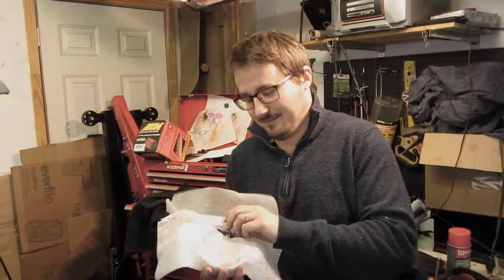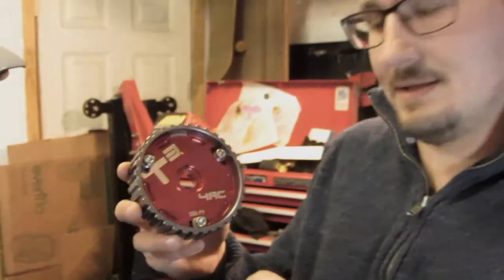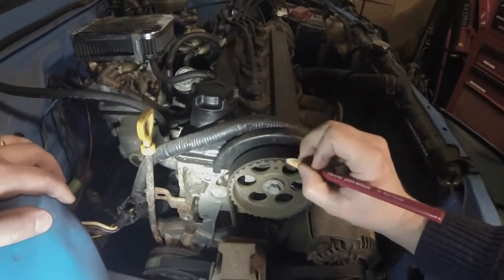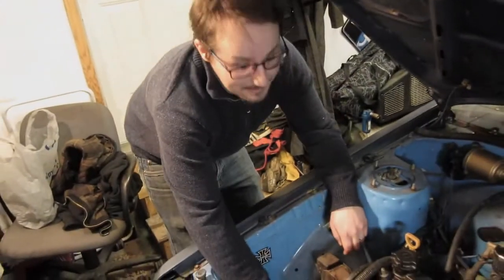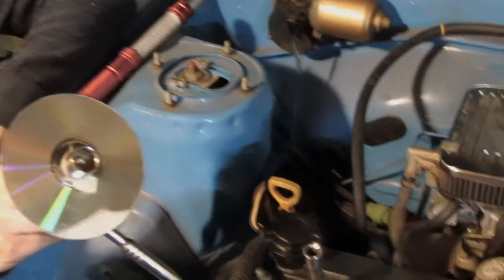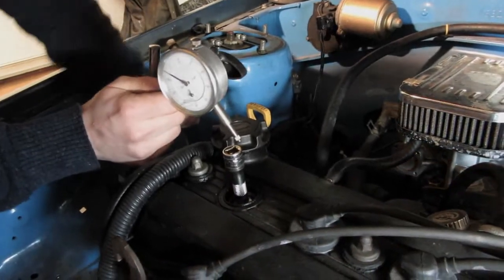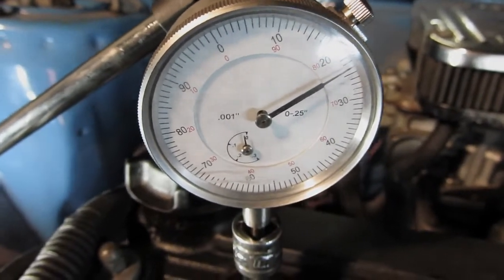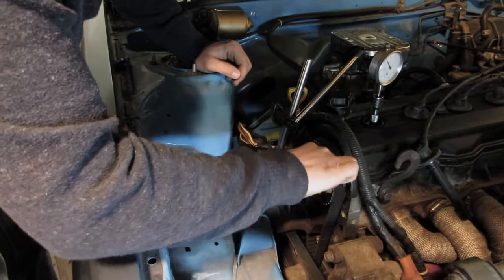4AC/4AF Cam gear upgrade!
This week, Andre complements the 87' Corolla's custom cams with an adjustable cam timing gear, taking the tune of the franken-motor closer to the desired performance.